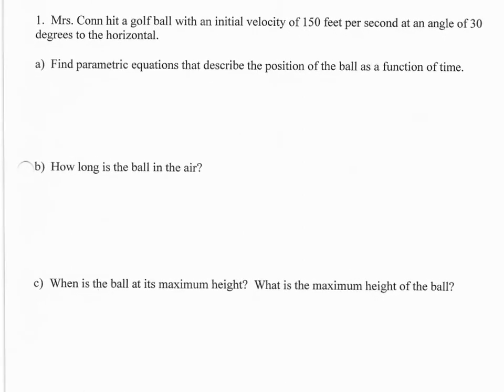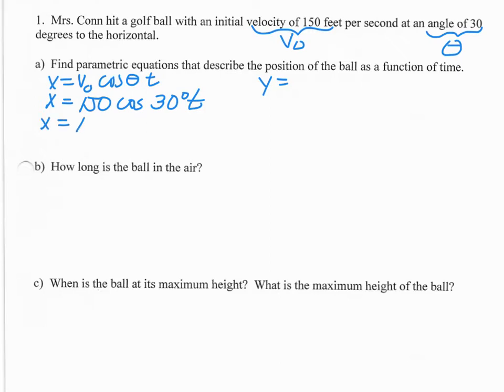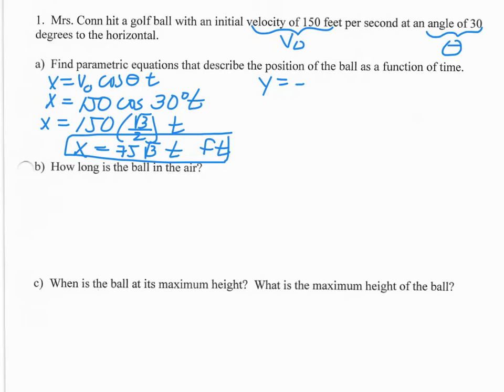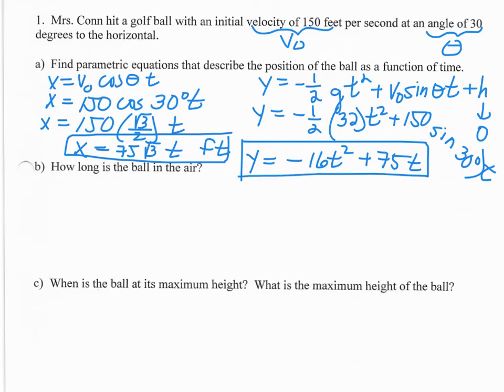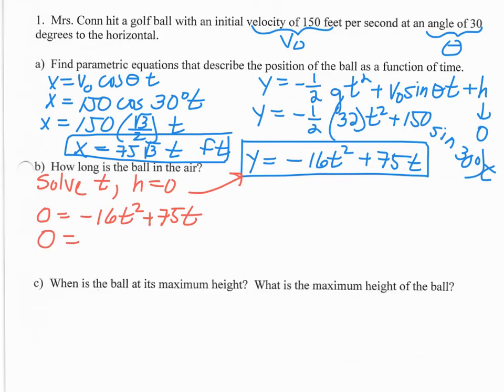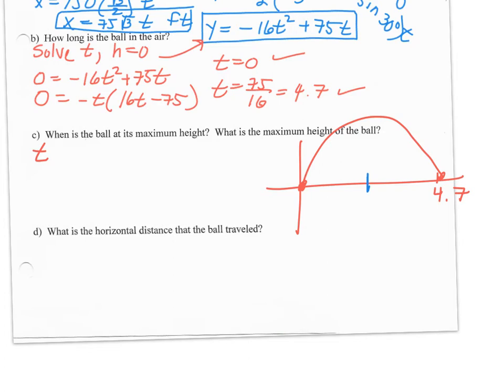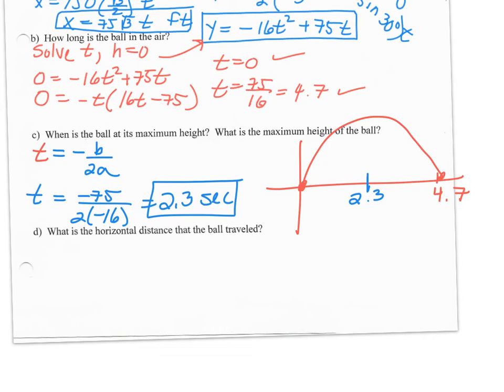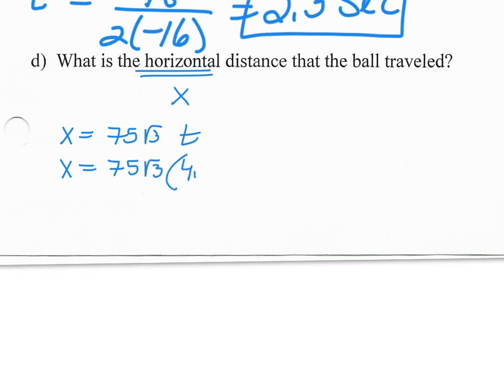PCalc 10.7(2) Video Notes